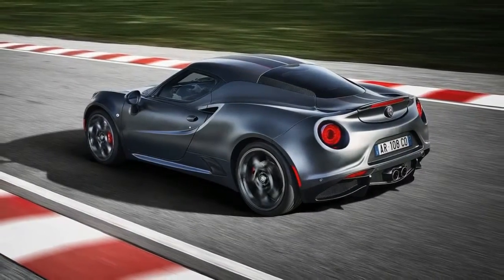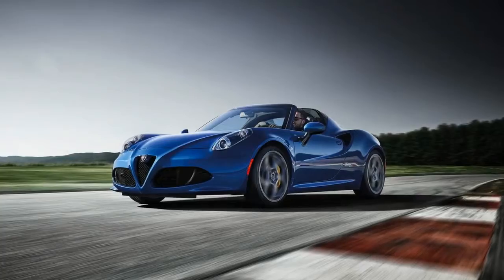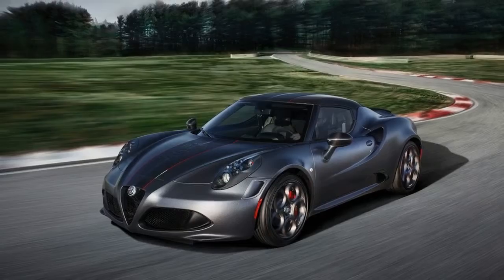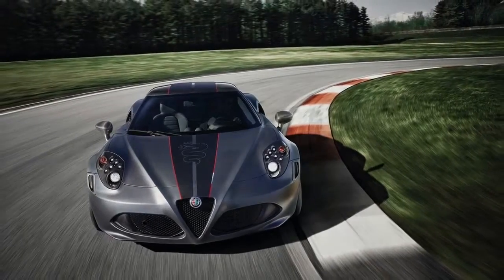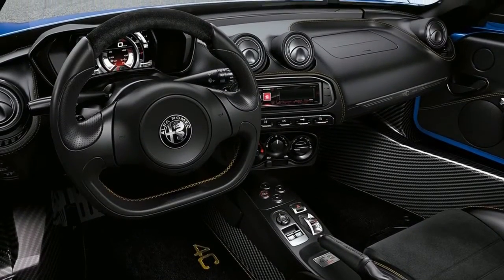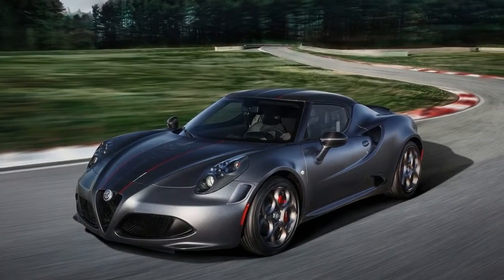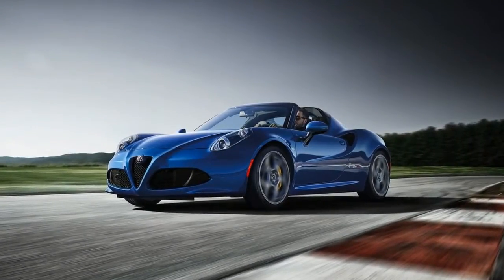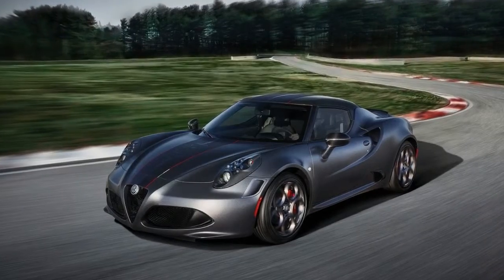Alfa Romeo Debuts 4C Competizione Limited Editions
HELP US TO BE BETTER